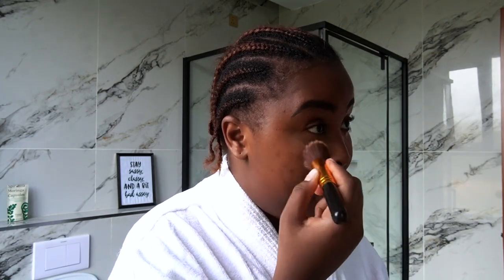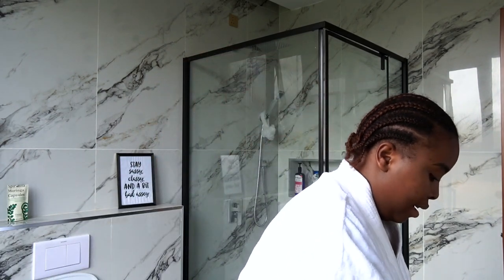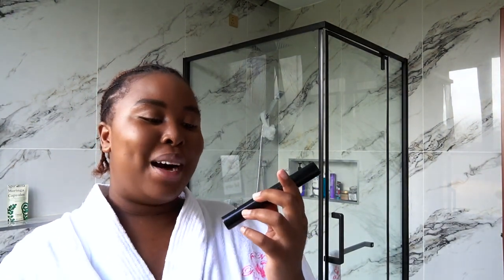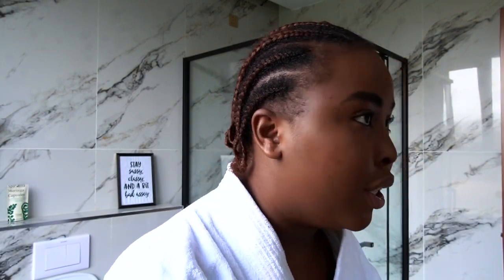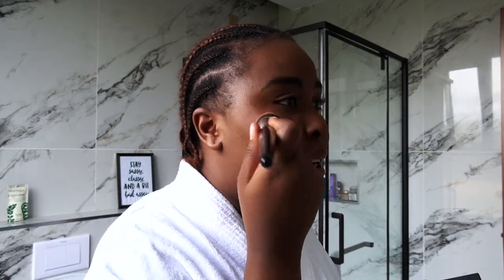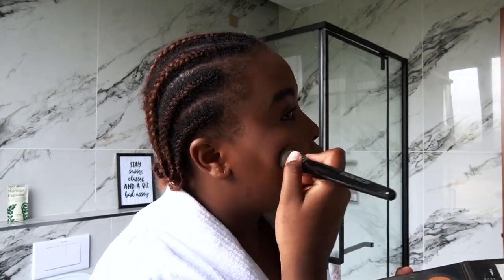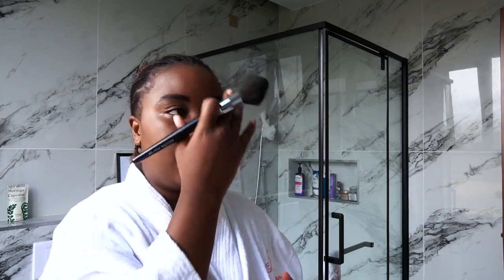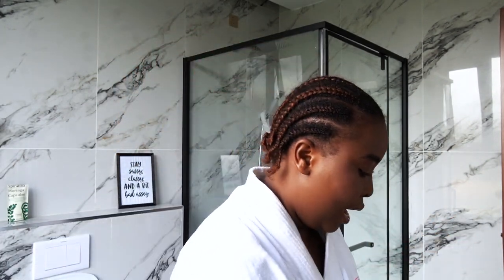LIFESTYLE VLOG! my everyday makeup routine + morning skincare |eckra namu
Hey guys welcome back to another LIFESTYLE VLOG! my everyday makeup routine + morning skincare |

0:00 - 0:10 ~ Welcome to the vlog
0:10 - 3:10 ~ morning skincare
3:10 - 9:49 ~ Everyday makeup routine
9:49 - 12:48 ~ Hair
12:48 - 13:10 ~ Thank You For Watching

In this space I do a lot of weekly vlogs both productive and lifestyle vlogs in addition to that I have chit-chats, food & travel vlogs.

My goal is to grow a community of people who love life and enjoy every bit of it.